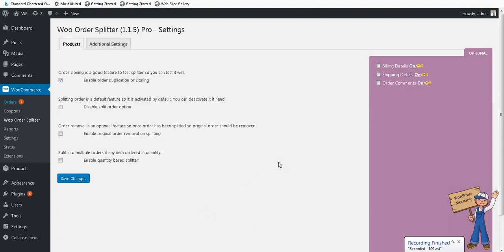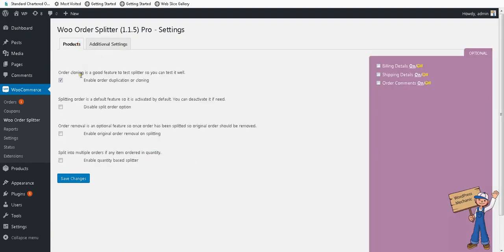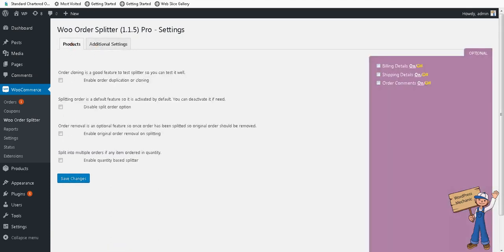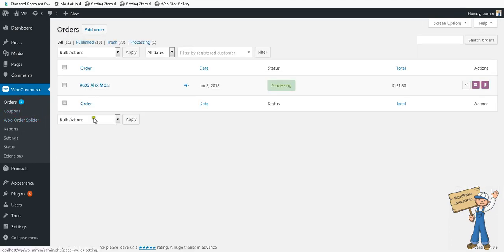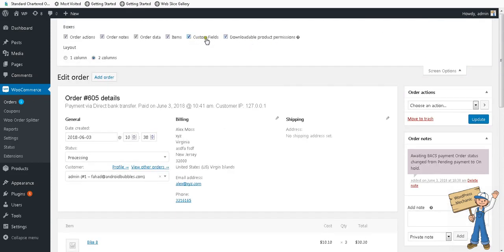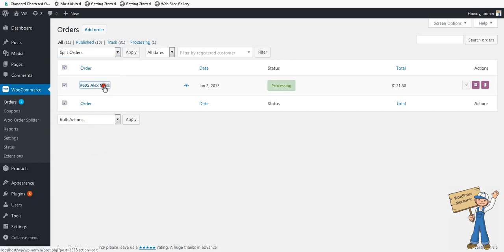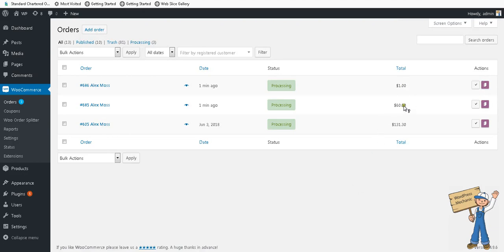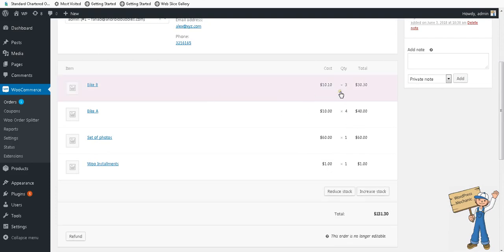Woo Order Splitter - 1.1.5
WooCommerce Order Splitter is a useful plugin to split and even consolidate the orders. It's easy to use and FREE.